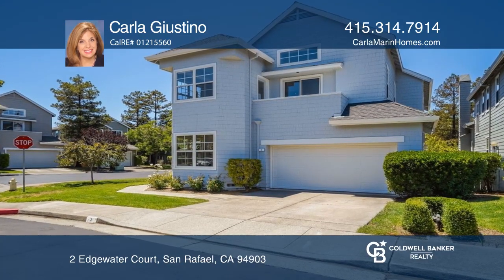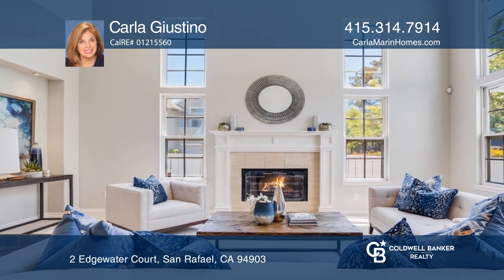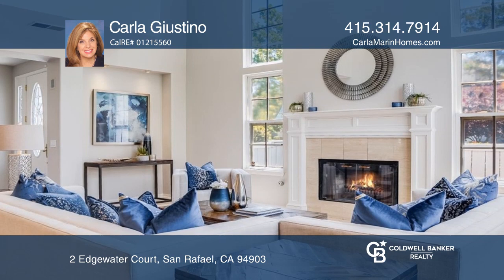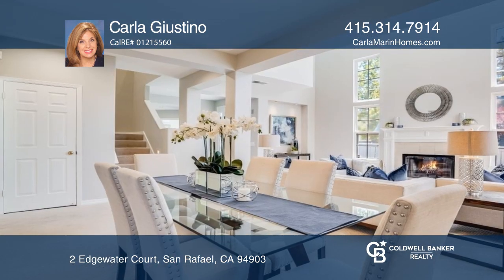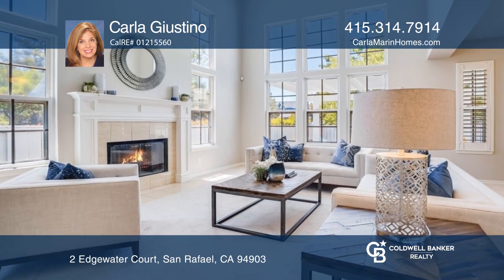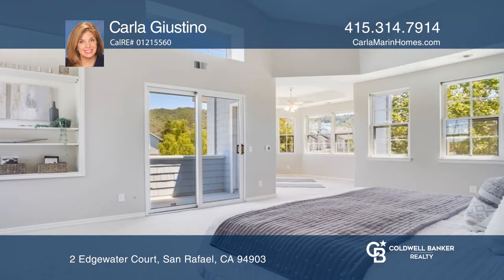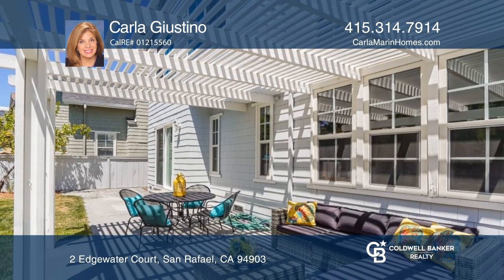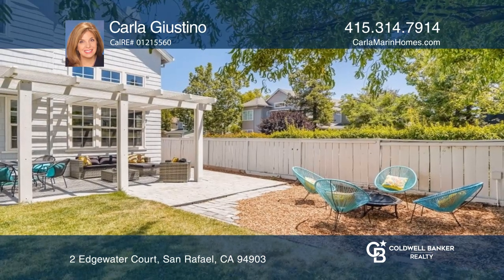2 Edgewater Court San Rafael, CA | ColdwellBankerHomes.com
2 Edgewater Court, San Rafael, CA

Beautifully updated, move-in ready home with a very desirable floor plan. The upper-level features 3 bedrooms including a spacious primary suite with 2 walk-in closets and an attached sitting area. The main level has a bedroom/office and a remodeled bath. Highlights include soaring ceilings with abu